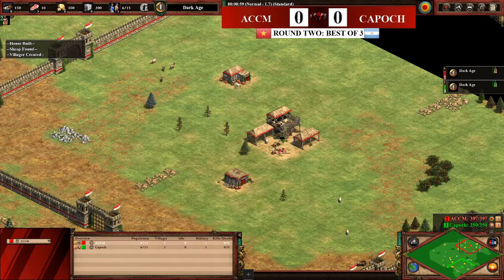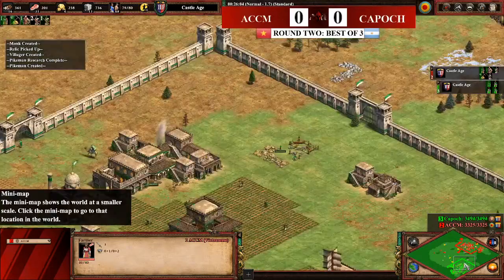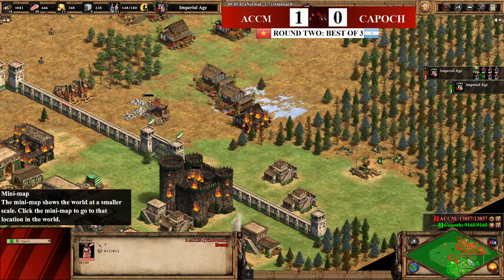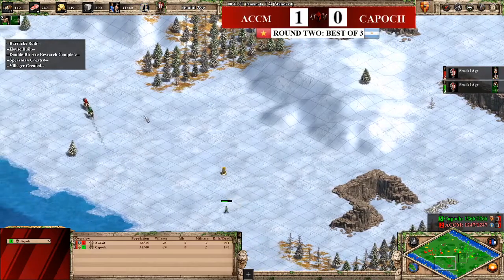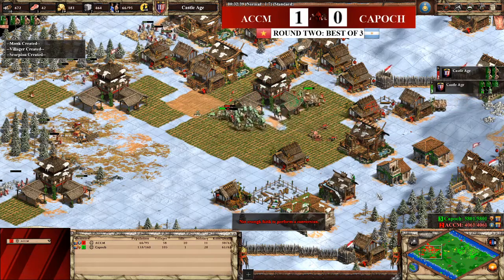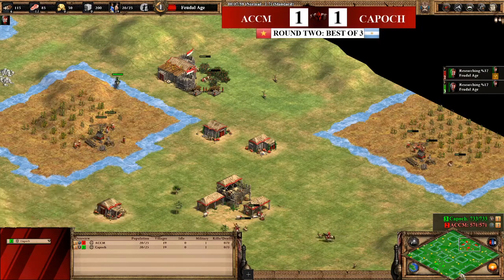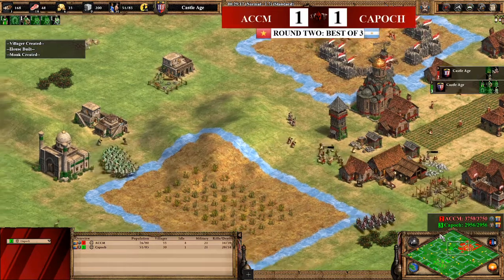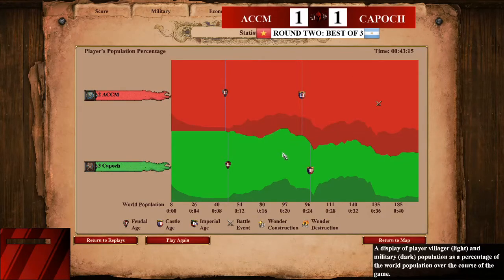ACCM vs Capoch | Ayre Age League: Season One, Round Two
The Ayre Age League is a 1vs1 tournament featuring 8 of the best Age of Empires 2 players in the world. In this series the Vietnamese super star ACCM takes on the Argentine legend Capoch in the second round of the tournament. Sit back, relax, and enjoy some high level Age of Empries 2 Esports.

This series was casted live by Deagle2511